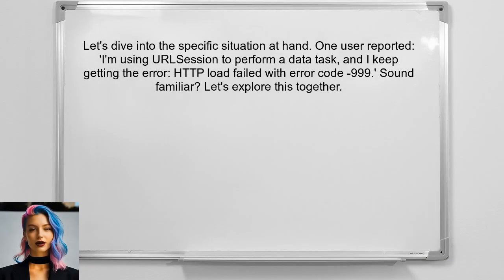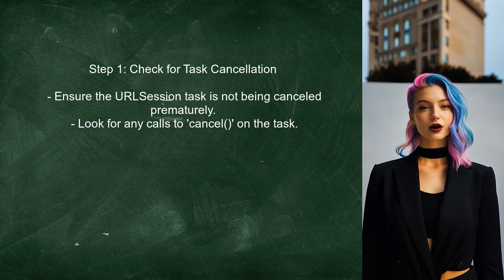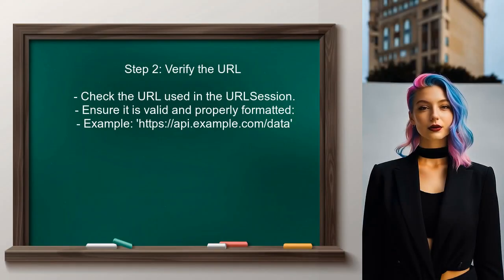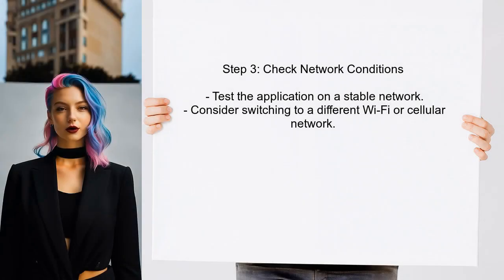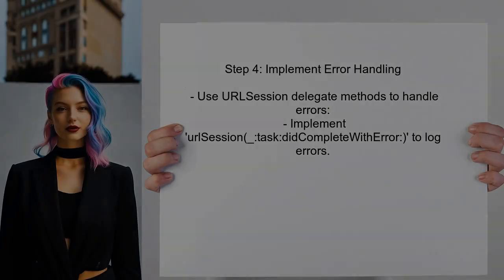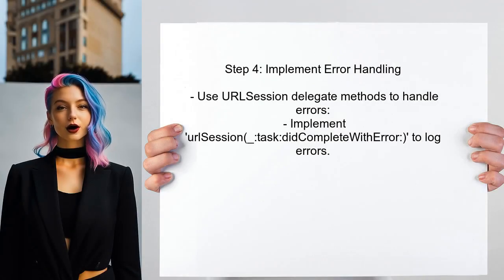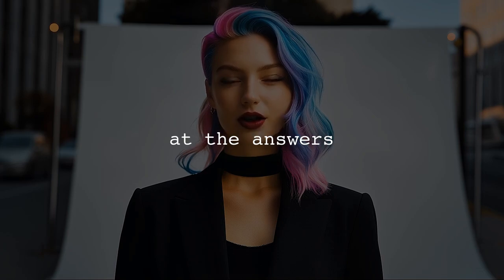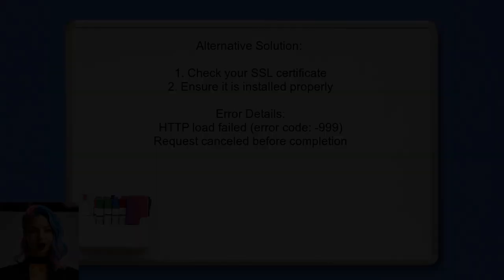Fixing HTTP Load Failed Error Code -999 in iOS 11: Troubleshooting Guide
In this video, we dive into the frustrating HTTP Load Failed Error Code -999 that many iOS 11 users encounter. Whether you're a developer or an everyday user, this error can disrupt your app experience and leave you searching for solutions. Join us as we explore the common causes of this issue and provide a step-by-step troubleshooting guide to help you resolve it quickly and efficiently.

Today's Topic: Fixing HTTP Load Failed Error Code -999 in iOS 11: Troubleshooting Guide

Related to: httploadfailed, errorcode-999,